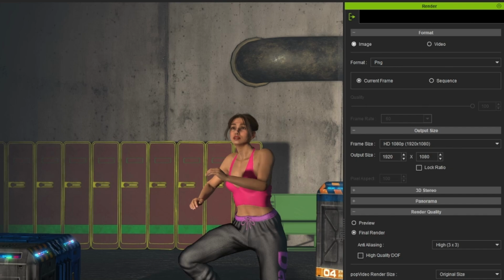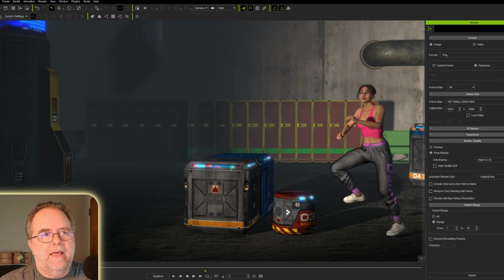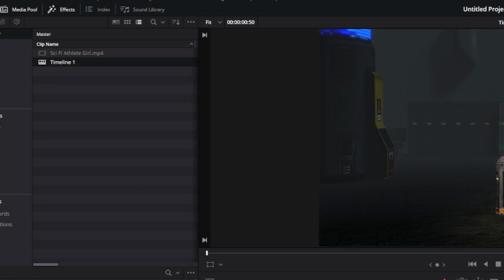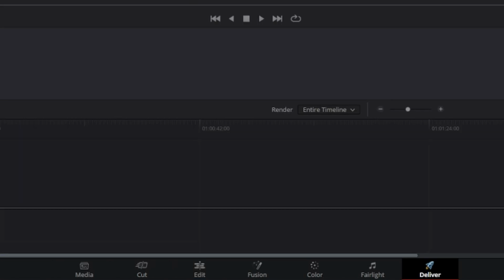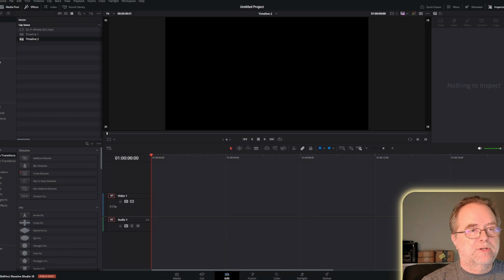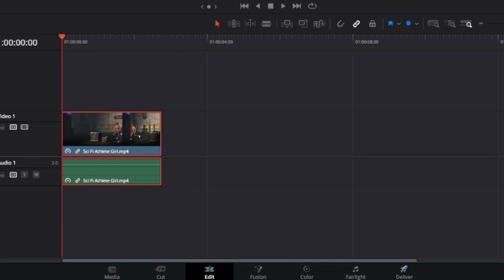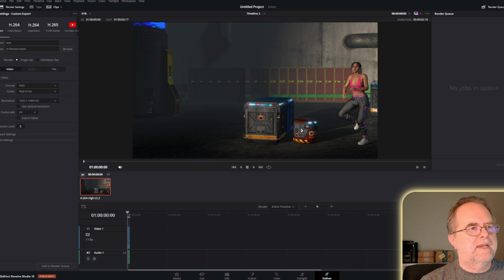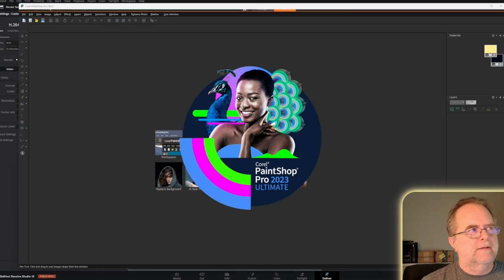Exporting an Image Sequence from DaVinci Resolve - Machinima Zero to Hero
How to export an image sequence from a video clip in DaVinci Resolve, and why you might want to do so. We'll be working with some sample footage from Reallusion iClone 8, but this technique can be used with any kind of video footage, machinima or otherwise.